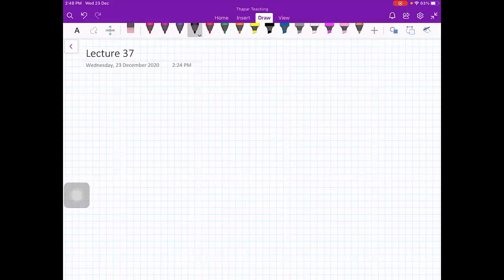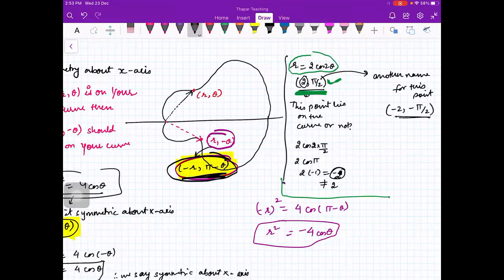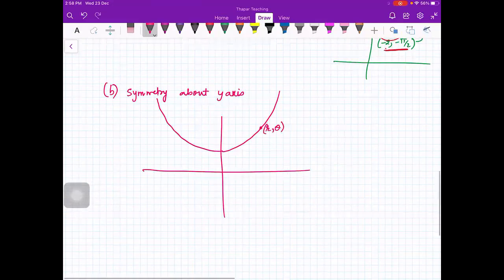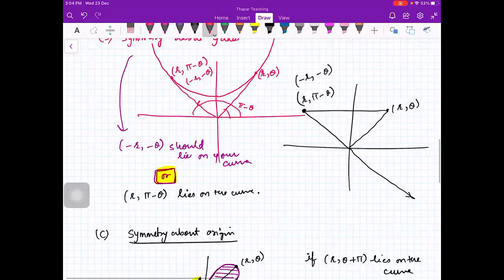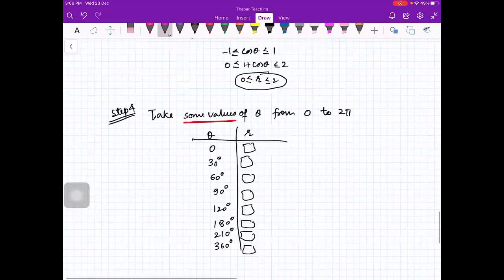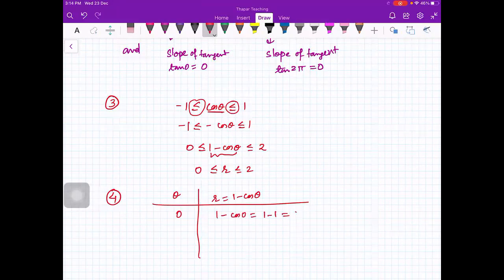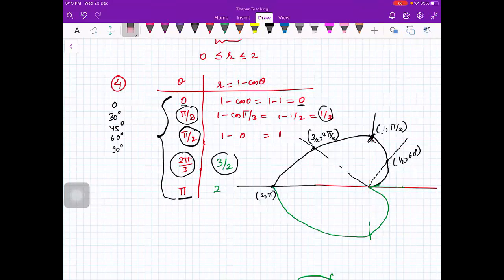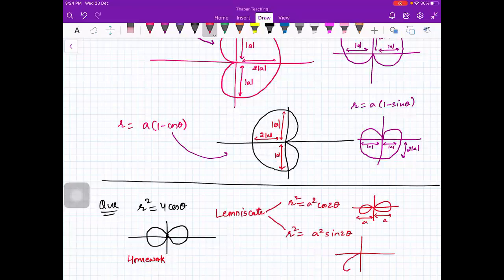Lecture 37 (Graphing in polar coordinates)